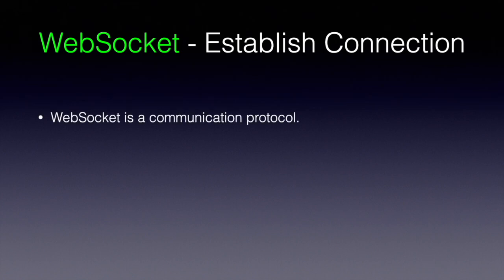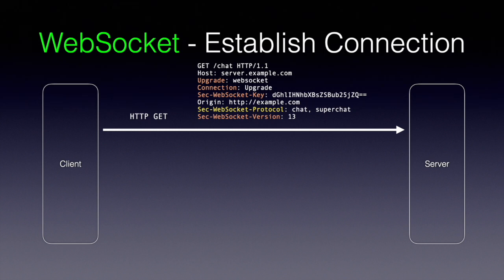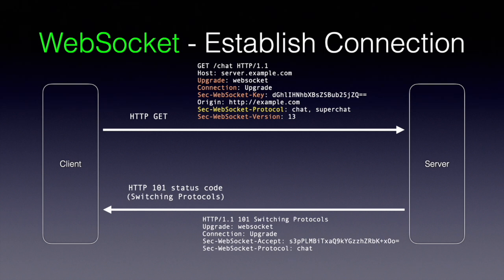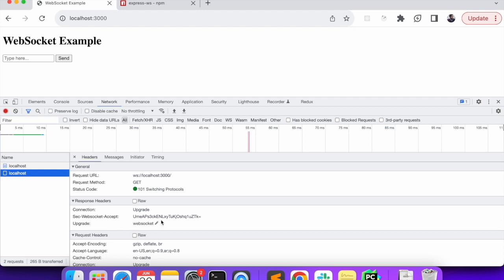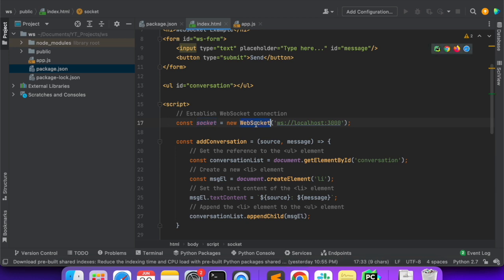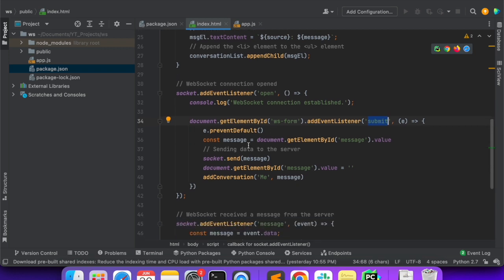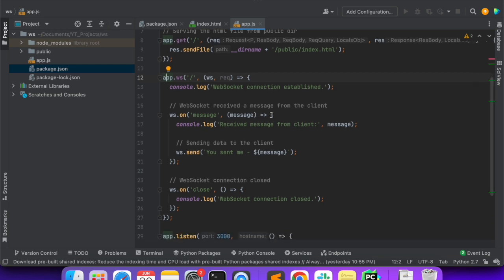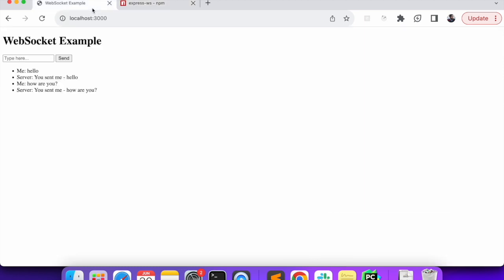Websockets - How Connection is Established | Tutorial and Demo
Welcome to my YouTube video on Websockets! In this comprehensive tutorial, we delve into the inner workings of Websockets and demonstrate how connections are established using Express.js and the express-ws npm package.

🔗 GitHub Repository:
Access the complete source code and related resources in my GitHub repository. Do checkout other repos as well

🚀 In this video, we cover:

The basics of Websockets and their advantages over traditional HTTP
Deep-dive into the role of headers in establishing connections
Practical implementation using Express.js and the express-ws npm package
Walkthrough of a working demo, showcasing a real-time chat application

By the end of this tutorial, you'll have a solid understanding of Websockets, how they work behind the scenes, and the tools needed to implement them in your own projects.

I hope this video helps you enhance your understanding of Websockets and enables you to create amazing real-time applications. Keep coding and stay curious! 🚀